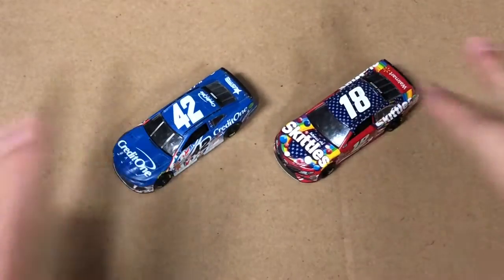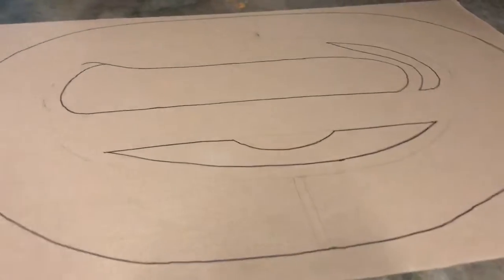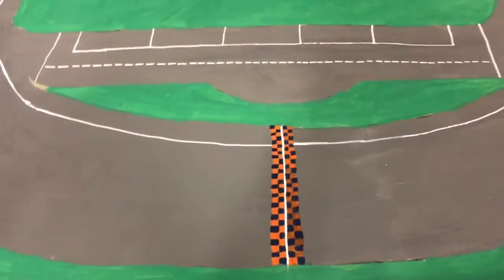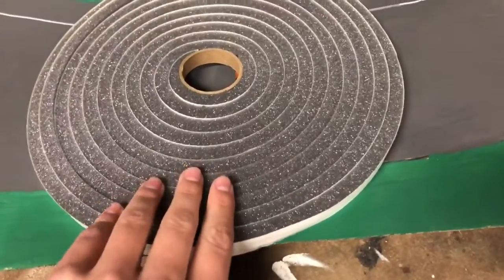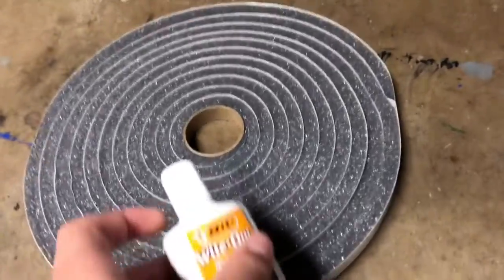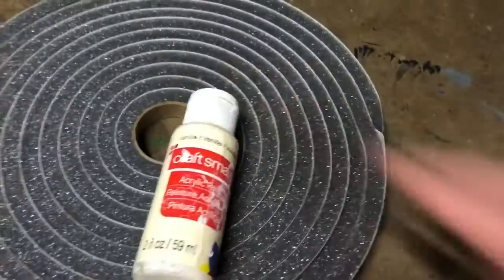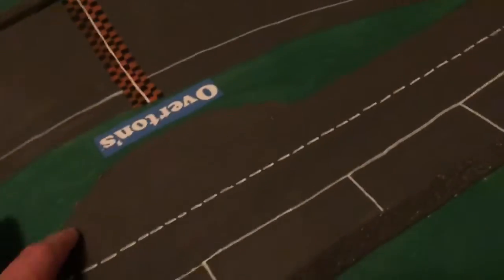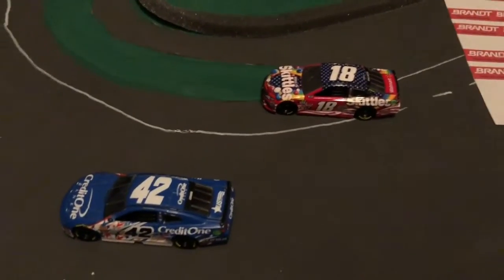How I Made My Chicagoland Finish For The ACS Re-enactment Contest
These are videos are recorded back between March 18 and March 21. This is how I built my Chicagoland racetrack for the ACS Re-enactment contest. I'm not really sure if I should actually post this because it kinda feels like I'm bragging a little bit but I'm not trying to in any way.
Chapters?
0:00 Video Starts
5:01 Video Ends